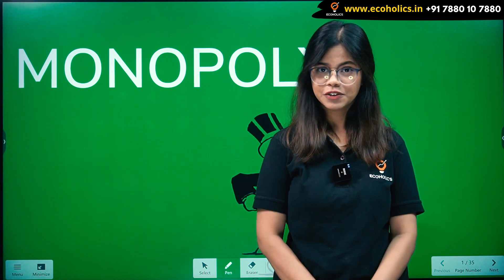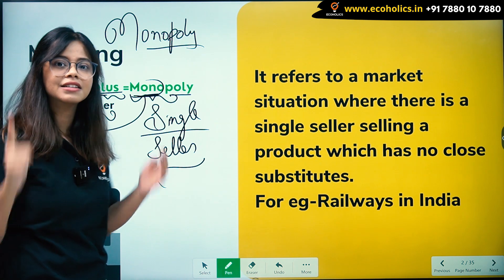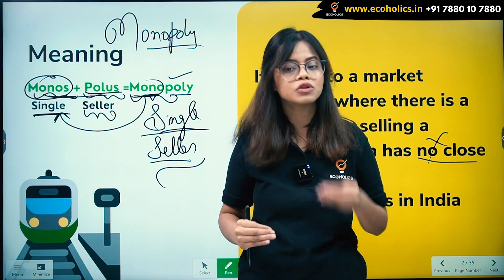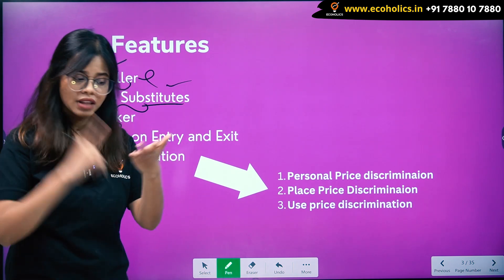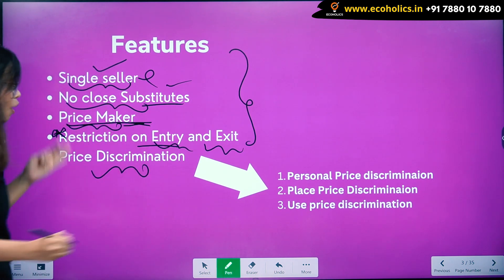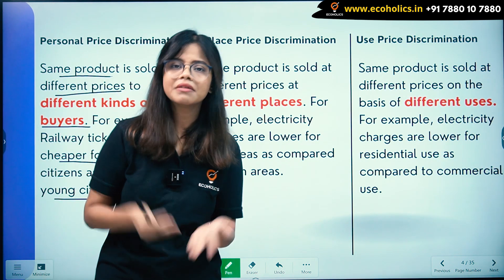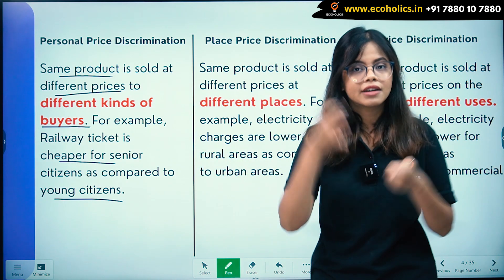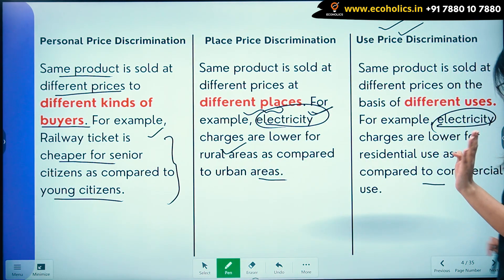Meaning Of Monopoly | Class 11 Microeconomics | Ecoholics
What is a monopoly in simple terms?

A monopoly is defined as a single seller or producer that excludes competition from providing the same product. A monopoly can dictate price changes and creates barriers for competitors to enter the marketplace